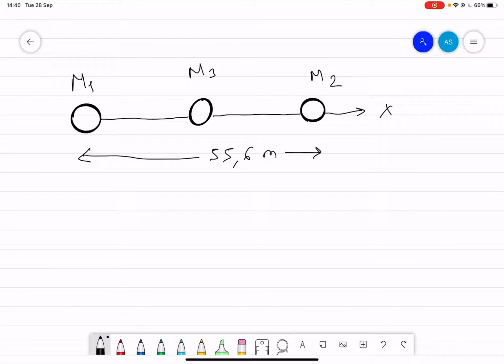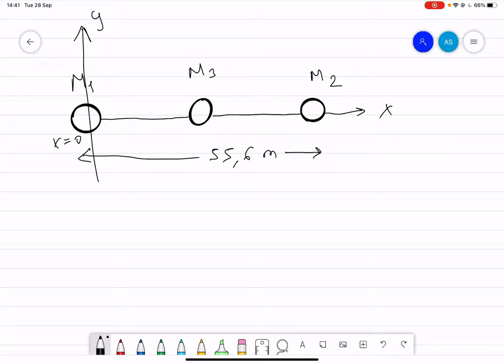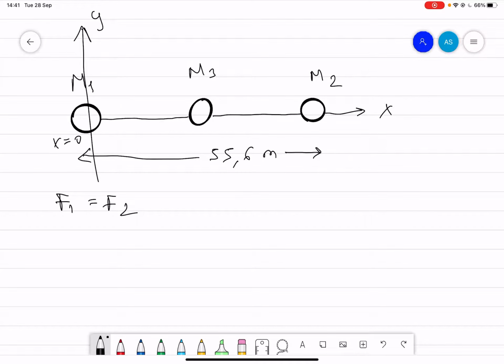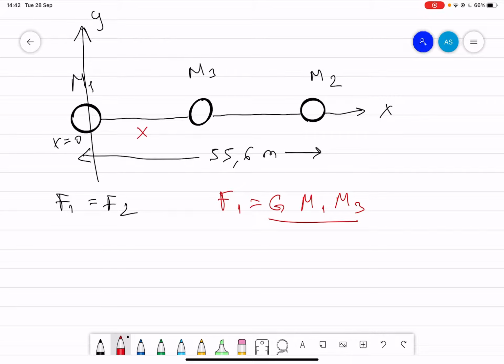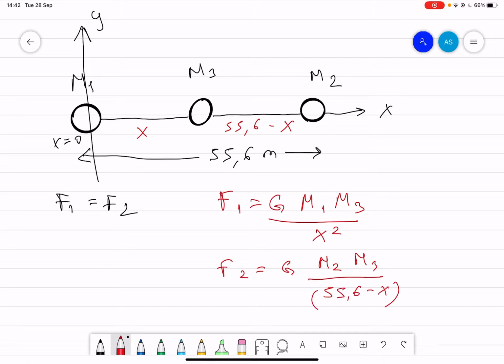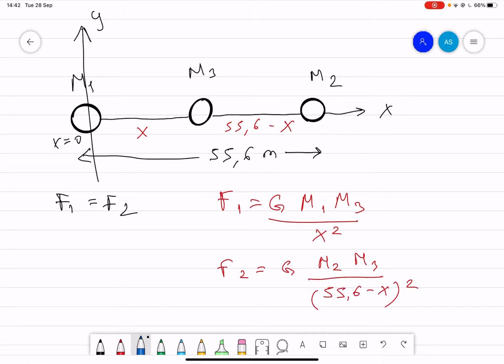Week 7 - Ch 13 - Pr 10 - Gravitational Force